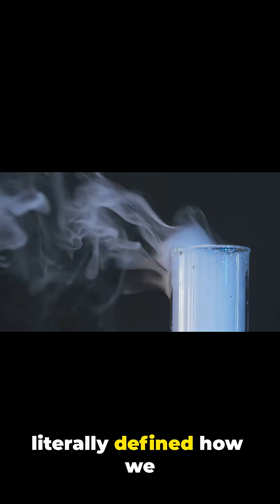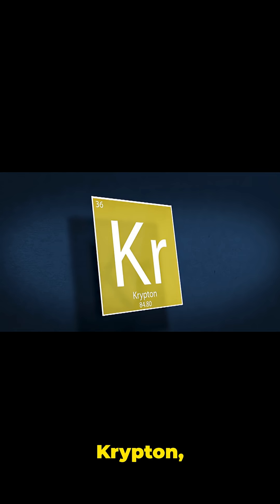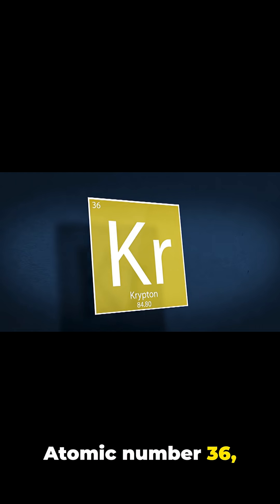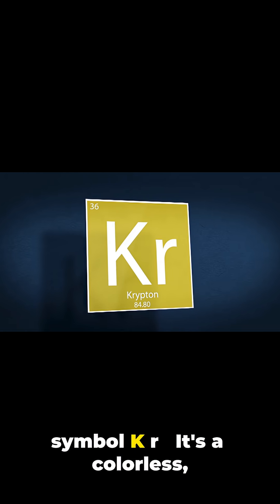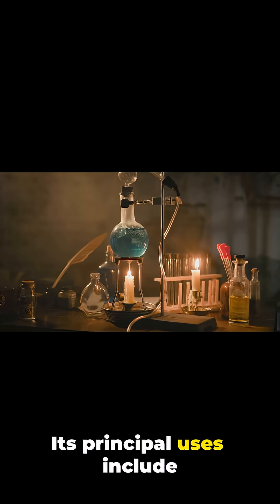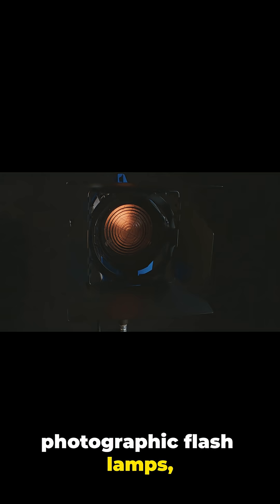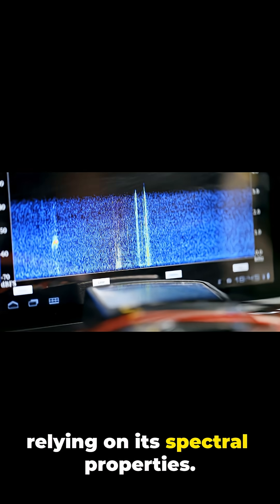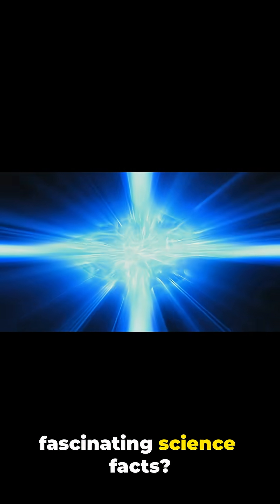Krypton The Hidden Noble Gas That Helped Define The Meter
Krypton (atomic number 36, symbol Kr) is a colorless, odorless noble gas found in trace amounts in Earth’s atmosphere and belonging to Group 18 of the periodic table. Named from the Greek kryptos (“hidden”) due to its elusive discovery, it was first isolated in 1898 by Sir William Ramsay and Morris Travers from the residue of liquefied air after most other gases had boiled away. Because krypton emits distinctive spectral lines, the orange-red line of its isotope krypton-86 served as the international standard for the meter from 1960 until 1983 — replacing the old platinum-iridium bar definition and helping anchor the modern metric system. Although generally unreactive, krypton can form rare compounds such as krypton difluoride under extreme conditions. Its principal uses include photographic flash lamps, fluorescent and high-intensity lighting, and scientific applications relying on its spectral properties.

References:
[1] Los Alamos National Laboratory (n.d.) Krypton, LANL, Periodic.LANL.gov/36.shtml
[2] Wikipedia (n.d.) Krypton, History, Wikipedia,
[3] Wikipedia (n.d.) Morris Travers, Wikipedia,

Appendix A — Important Details:
Atomic Number: 36
Symbol: Kr
Electron Configuration: [Ar] 4s² 3d¹⁰ 4p⁶
Element Category: Noble gas (Group 18)
Physical State: Colorless gas at standard temperature and pressure
Occurrence: About 1 ppm in Earth’s atmosphere; also detected in Mars’ atmosphere (~0.3 ppm)
Isotopes: Six stable isotopes and multiple radioactive isotopes identified scientifically
Uses: Flash lamps for high-speed photography, combination gases in fluorescent lamps, krypton lasers, and scientific standards via spectral lines

Appendix B — Notations:
Kr: Krypton
KrF₂: Krypton difluoride (example of an isolated krypton compound)
Noble Gas: Group 18 elements with filled valence electron shells